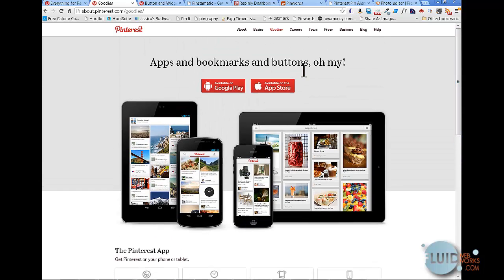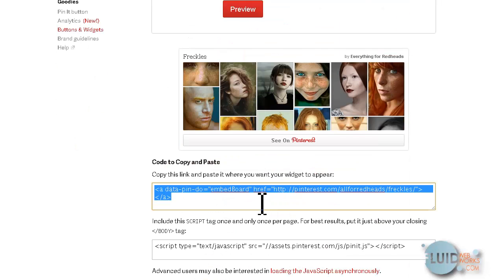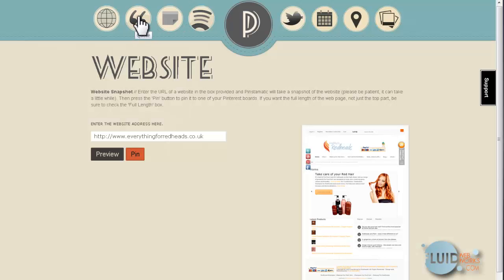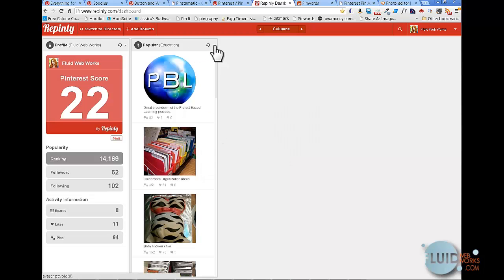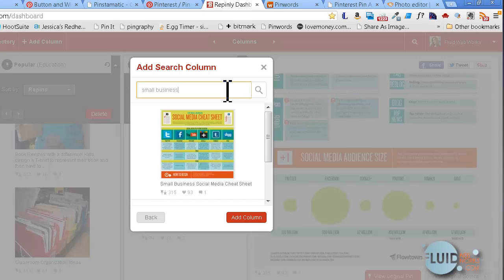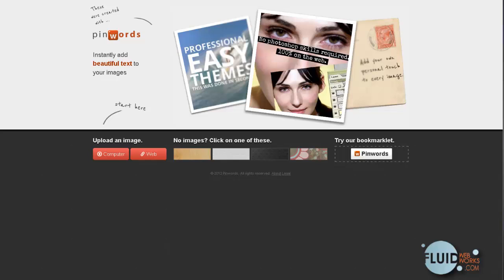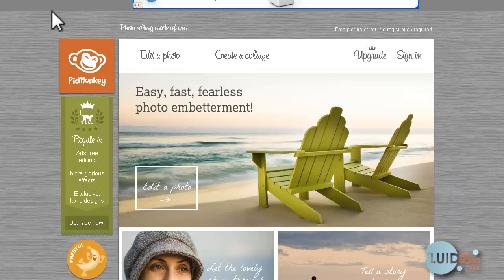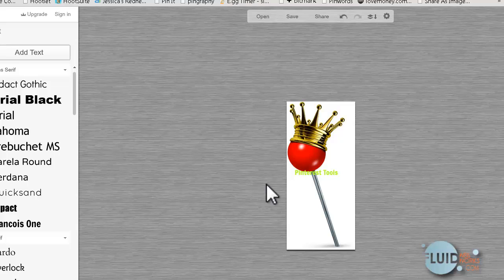Best Tools for Pinterest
You may be addicted to using Pinterest personally, but how do you make it work for your business? These tools and strategies, both on Pinterest and other sites will help kick-start and maintain a successful online presence on Pinterest. For the full length post or to view our previous post on why businesses would want to use Pinterest